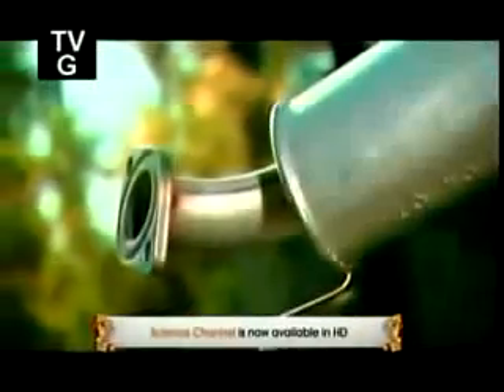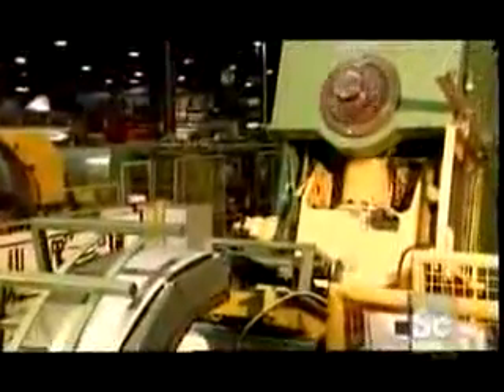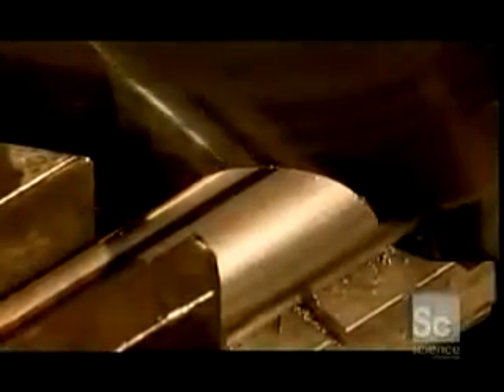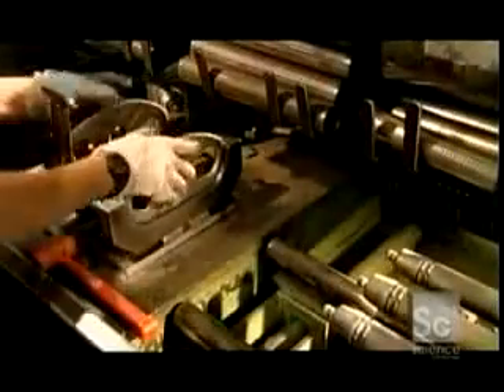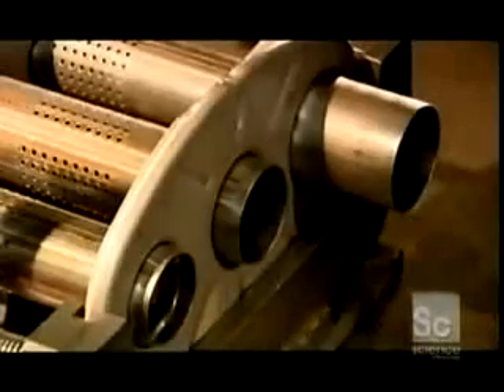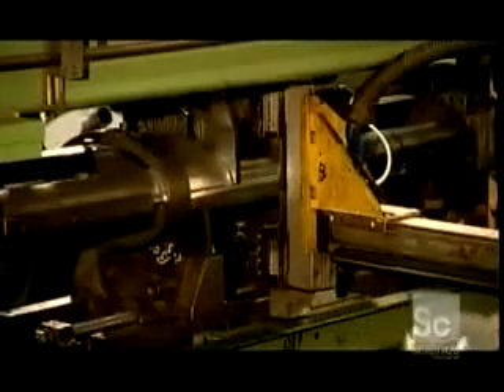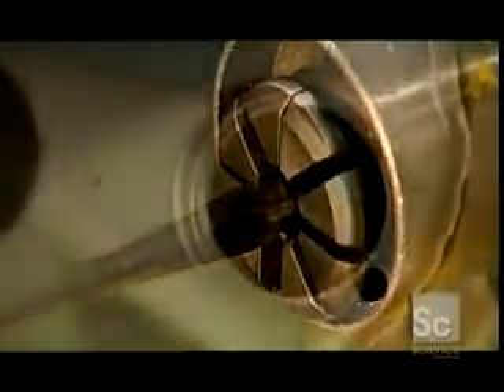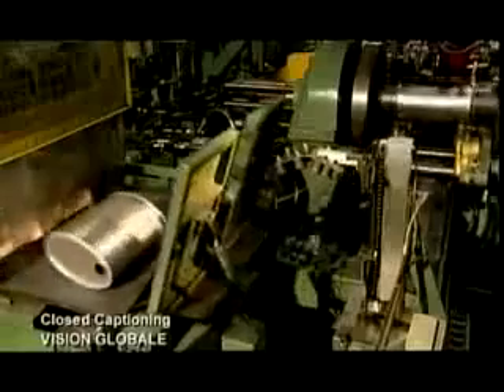how its made s6 ep8 exhaust systems